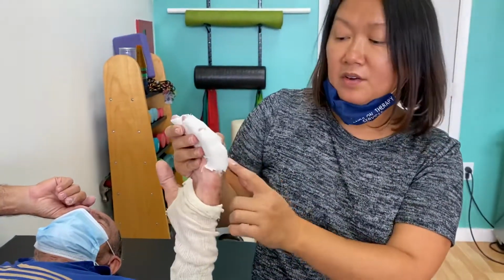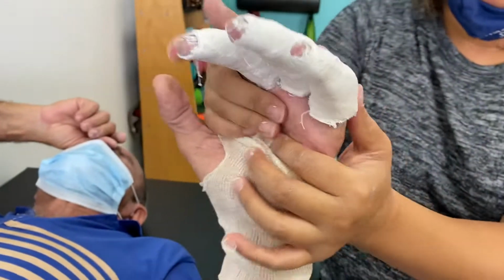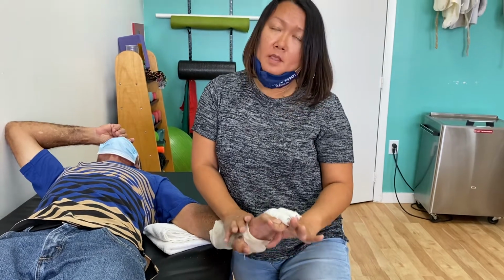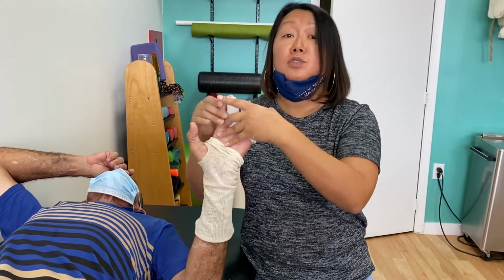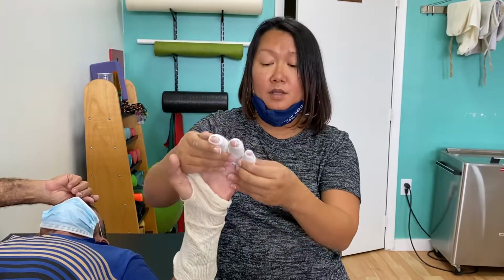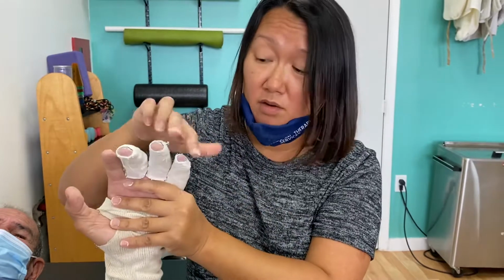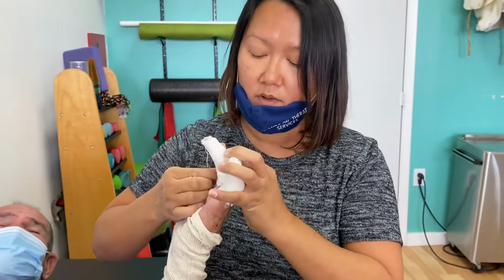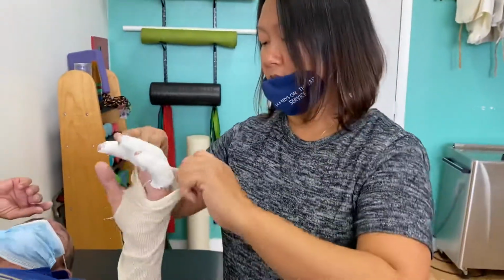Finger PIP Casting | Assessing, Treatment and Stretching Techniques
Finger PIP Casting | Assessing, Treatments and Stretching Techniques

After doing a plaster cast to the PIP for stiffness or for improvement somewhere else, there's a few movements that you as the specialist can work on and a few things that you can teach your patients to do .

This was a capsulectomy of the MP as well as the IP's.  We casted his PIP's then started to work on various movements in different directions.  This is just an example!  Definitely move slower, more fluid, and hold when doing stretches.   Then pair with active motions.

No matter what you are doing, feel confident about what you do by knowing why you are doing what you are doing.

You can be anywhere along your journey in hand therapy, and know that we have a program to help you with understanding "how-to's" and your "why-to's".

Join us in the Hand Therapy Mentorship program.  We meet LIVE weekly and you get answers to your questions in real time.  It's the most powerful aspect of our program that is unlike all other programs.  Click the link below and grab the details.

Dive deeper when you are ready to sit for the CHT exam